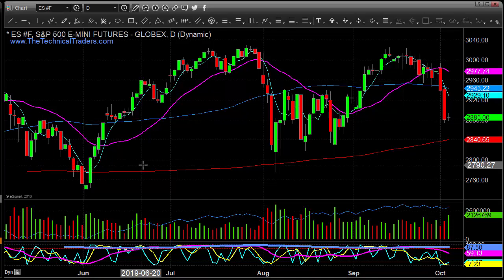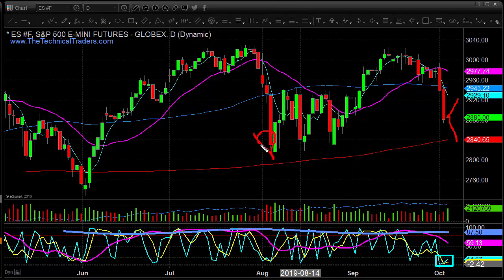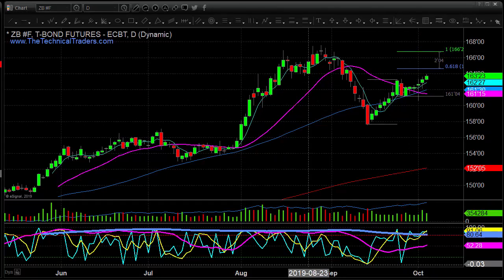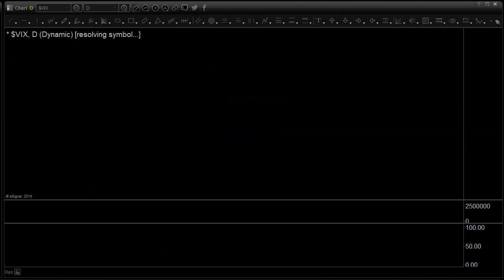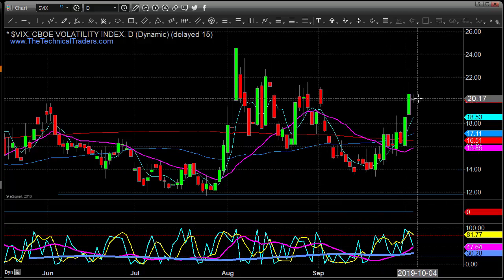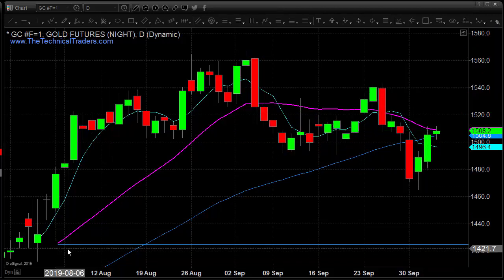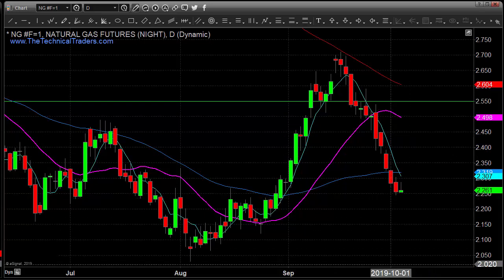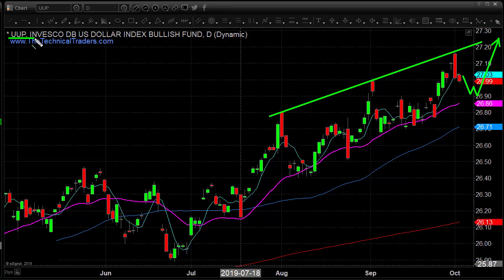Today Market Analysis and Forecast - Oct 03 2019